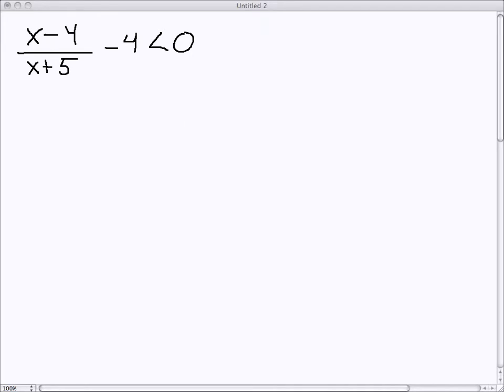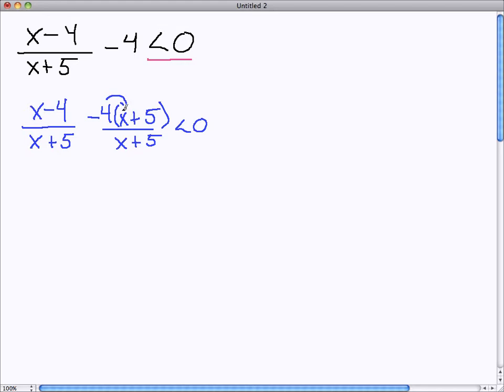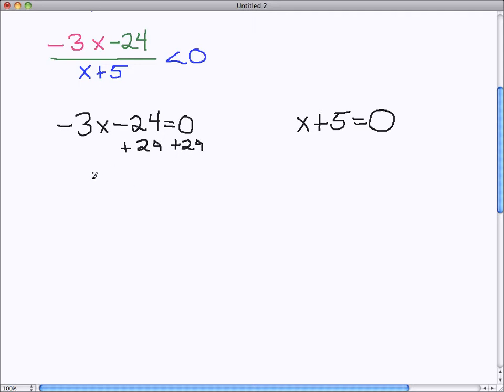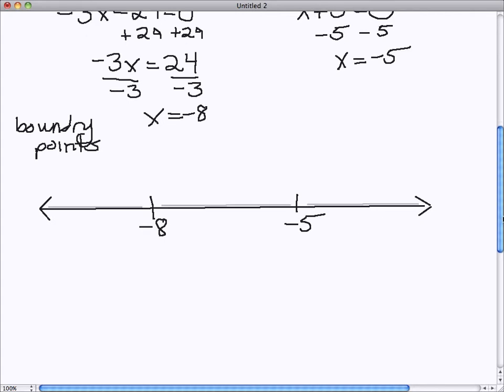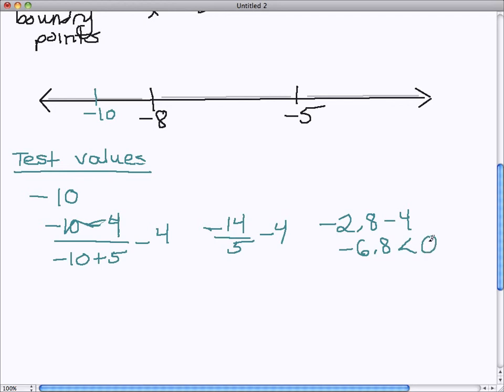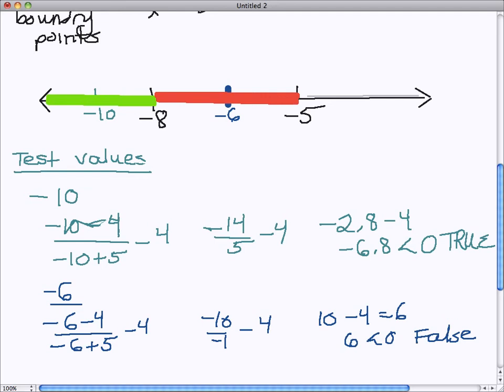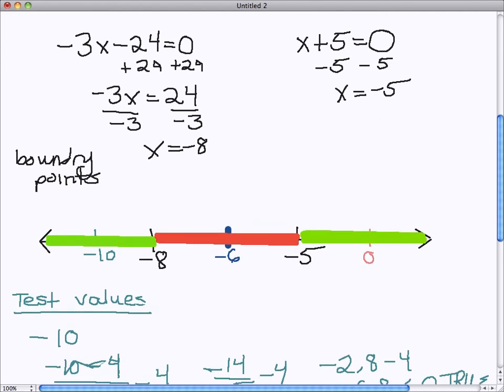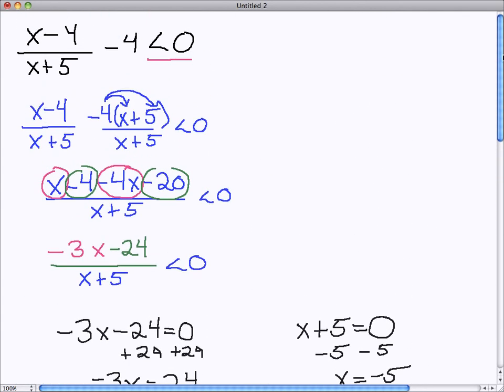Solving rational inequalities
How to solve a rational inequality